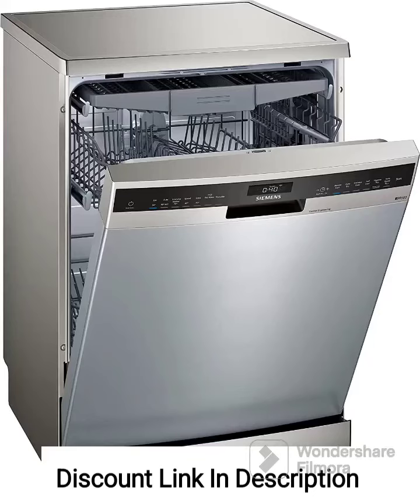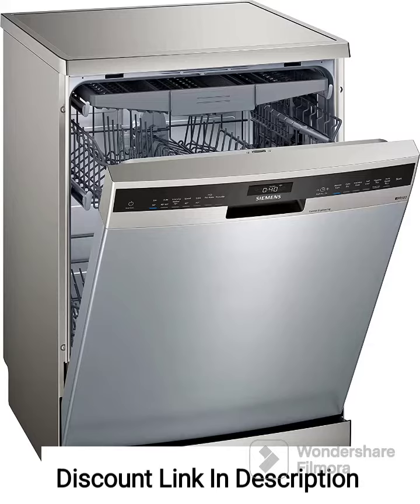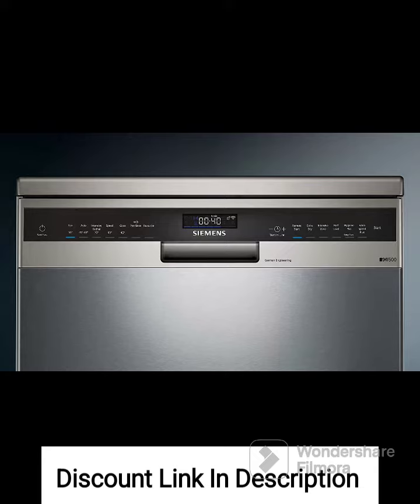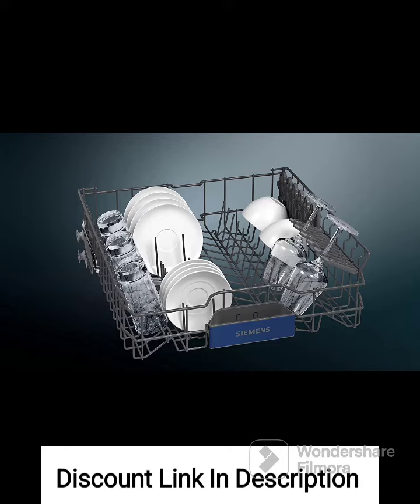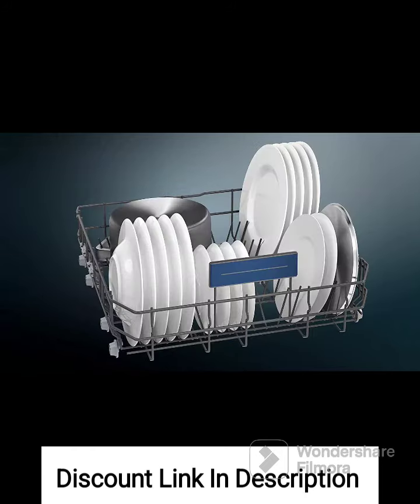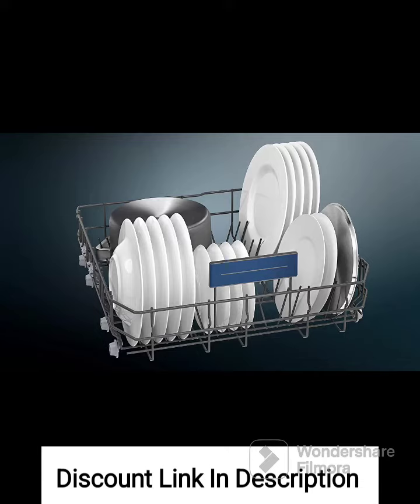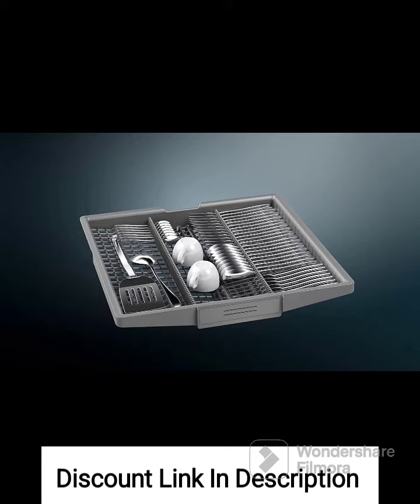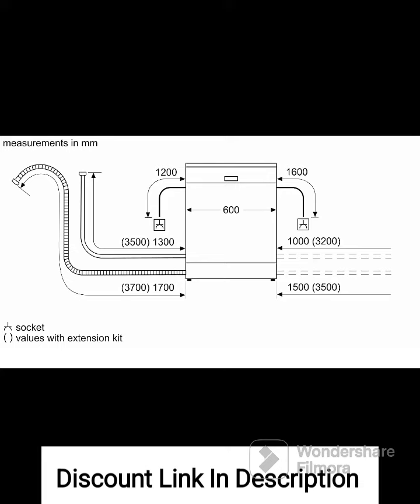Siemens 14 Place Settings iQ500 free-standing dishwasher (SN25HI00VI, Fingerprint free steel)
Dishwasher Review
Best Dishwasher
Top Dishwashers
Dishwasher Buying Guide
Dishwasher Features
Dishwasher Brands
Dishwasher Comparison
Dishwasher Performance
Dishwasher Efficiency
Dishwasher Price Range
Dishwasher Pros and Cons
Dishwasher Recommendations
Dishwasher User Experience
Dishwasher Maintenance Tips
Dishwasher Troubleshooting
Dishwasher Technology
Dishwasher Installation Guide
Dishwasher Noise Levels
Dishwasher Energy Saving Tips
Dishwasher Warranty Information